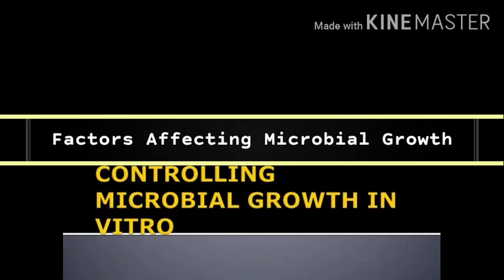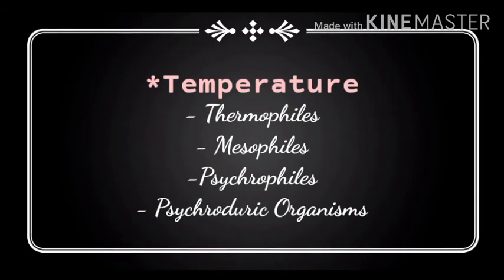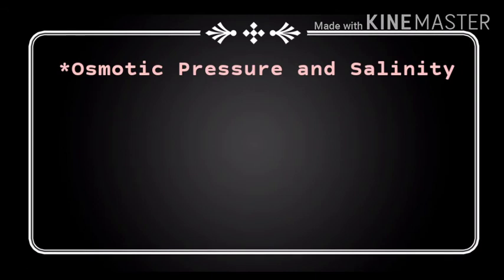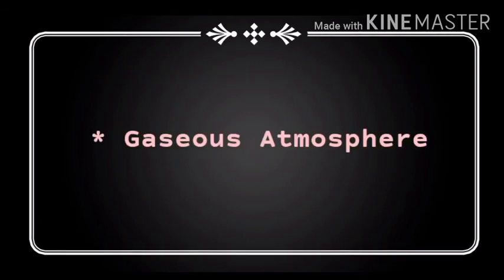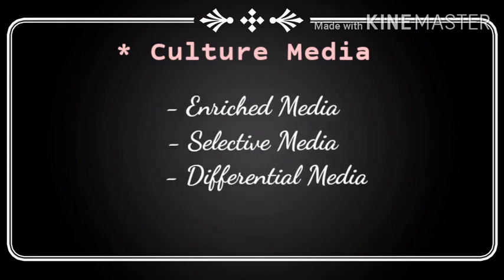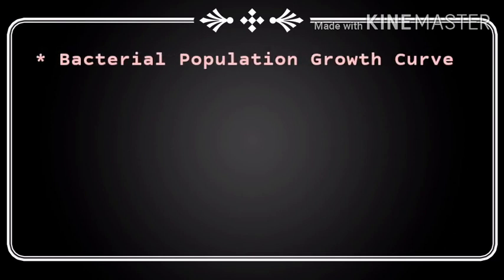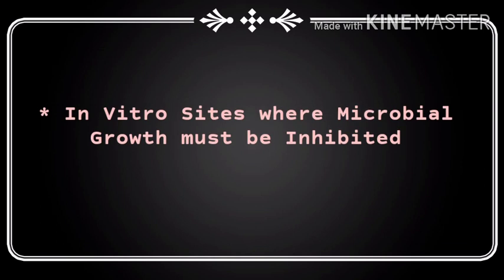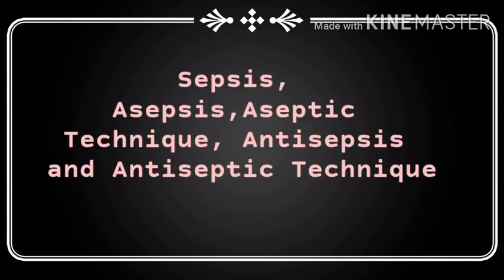Chapter 8: Controlling Microbial Growth In Vitro by Rica Mae B. Carba